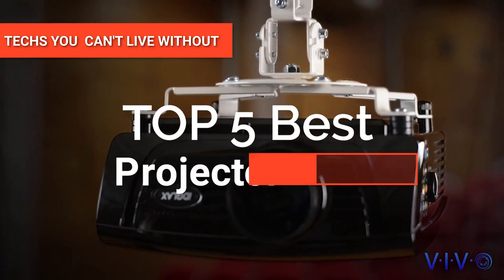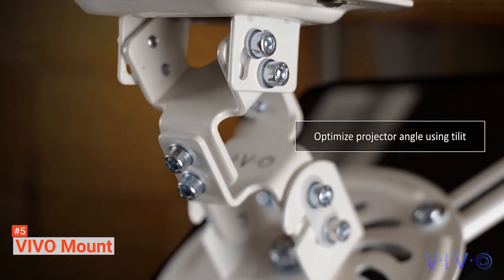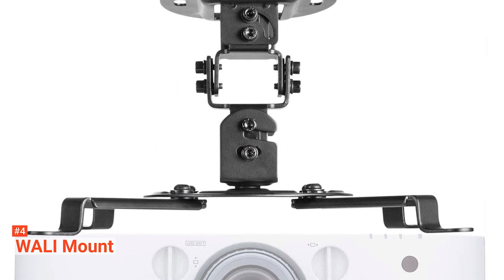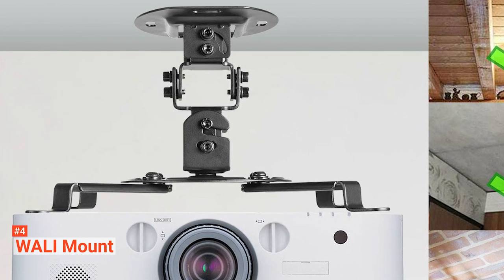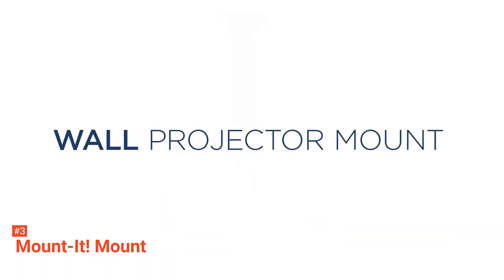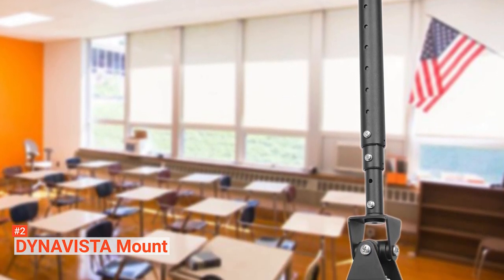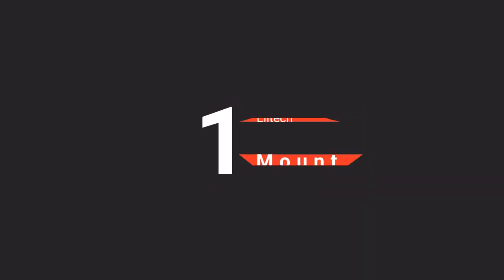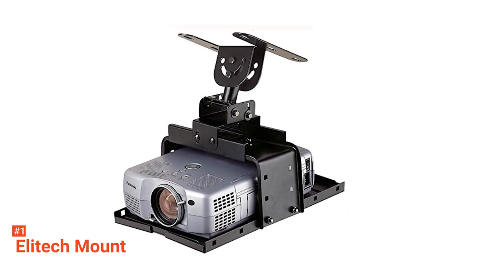✅ TOP 5 Best Projector Ceiling Mount of 2023 [Buyer's Guide]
Projector Ceiling Mount: Hey guys, in this video, we’re going to review the pros and cons of the top 5 best Projector Ceiling Mount for sale right now.
► Links to the Projector Ceiling Mount listed in the video ✅
5️⃣ VIVO Universal: (Amazon)
4️⃣ WALI Universal: (Amazon)
3️⃣ Mount-It!: (Amazon)
2️⃣ DYNAVISTA Universal: (Amazon)
1️⃣ Elitech universal: (Amazon)

Have you ever wondered why you need a projector ceiling monitor? A projector ceiling mount saves your space, and it helps increase your room decor quality. Drop ceiling projector mounts can rotate, swivel, and move in various directions to help position the screen images in the right position. It can be challenging to select the right product due to the wide variety of products available in the market.

In today’s video, we are going to look at the top five best Projector Ceiling Mount available on the market today. We have made this list based on our own opinion, research, and customer reviews. We have considered their quality, features, and values when narrowing down the best choices possible. If you want more information and updated pricing on the products mentioned, be sure to check the links above.

(paid links)
00:00 Intro: This is a review of Projector Ceiling Mount
00:36  5️⃣ VIVO Universal Ceiling Projector
02:14  4️⃣ WALI Universal Projector Low Profile Mount
03:53  3️⃣ Mount-It! Ceiling Projector Mount
05:43  2️⃣ DYNAVISTA Universal Full Motion
07:13  1️⃣ Elitech universal